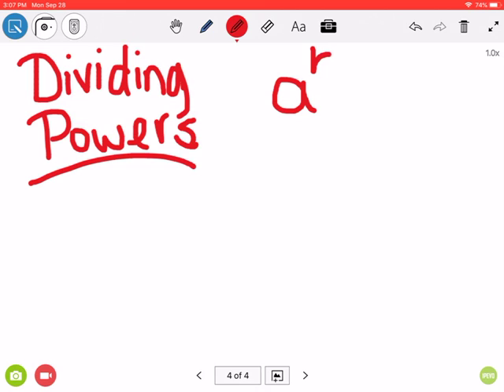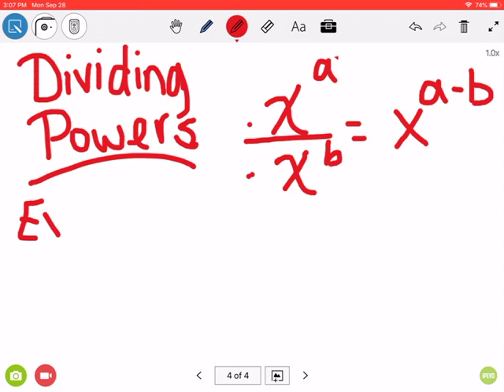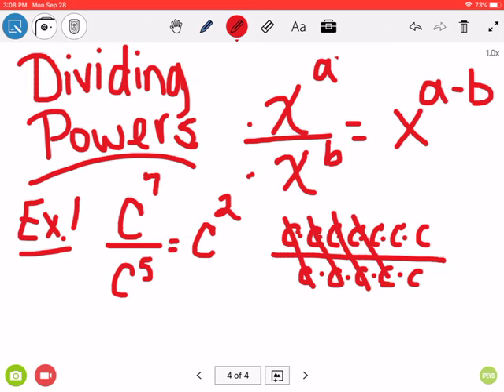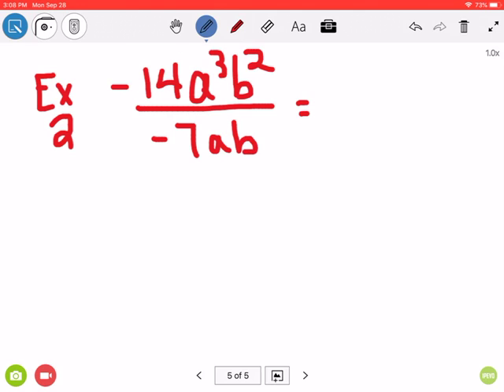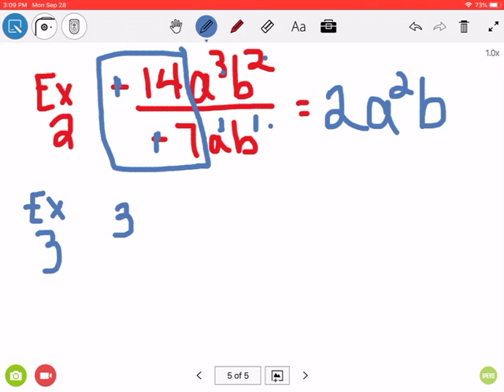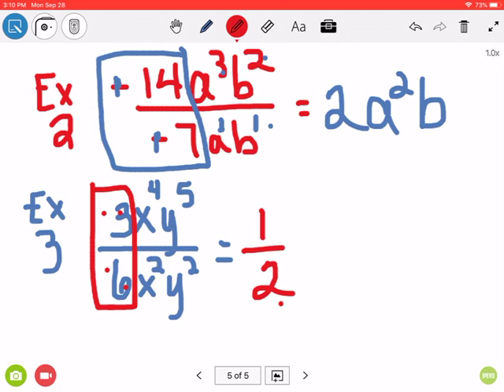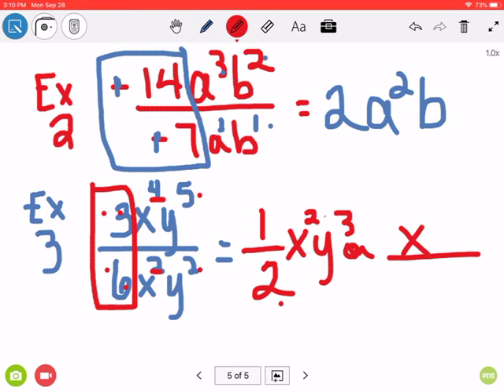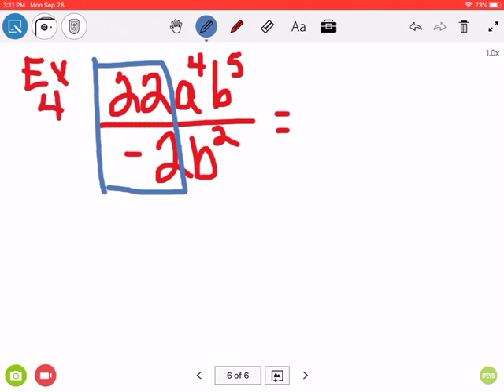Exponent Rules: Dividing Powers